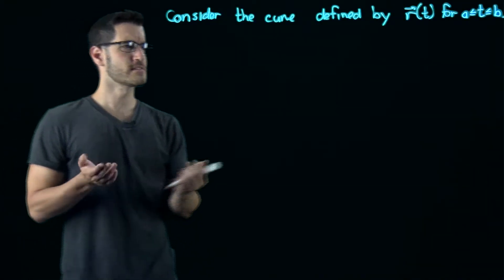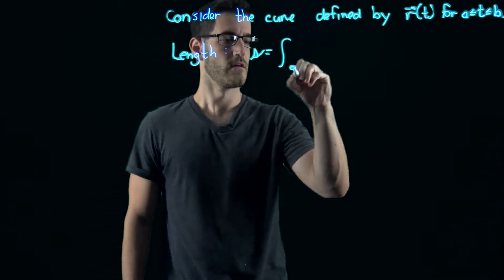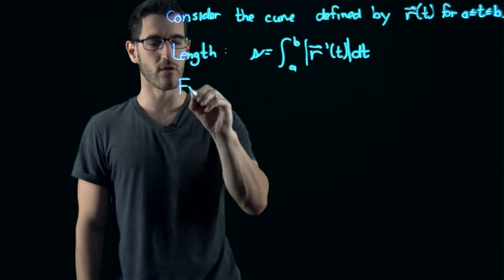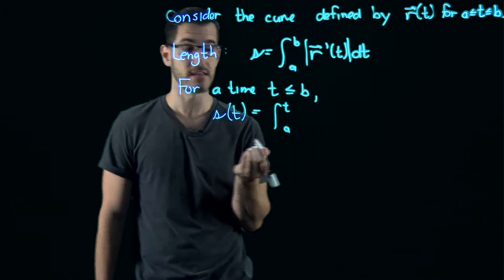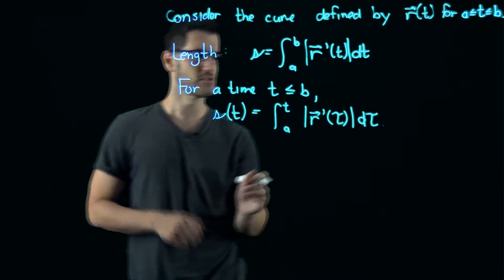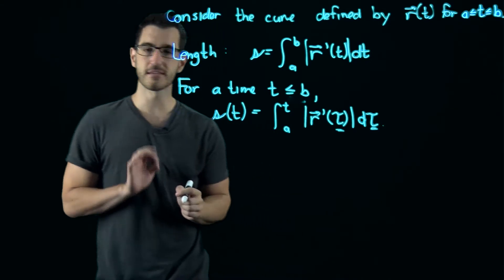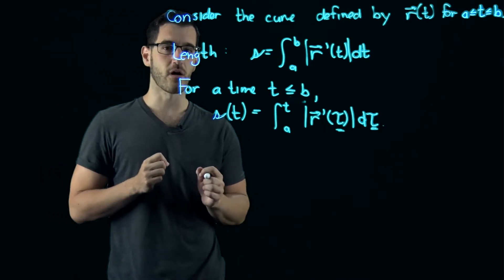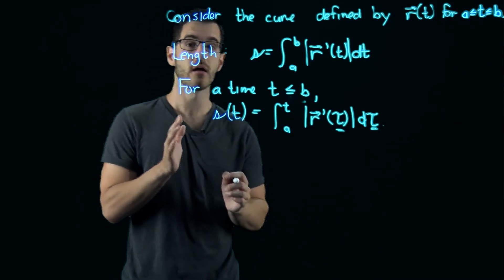Length of Curves Part 4